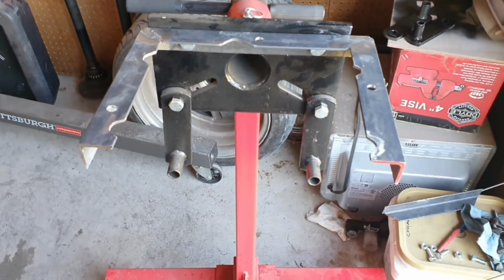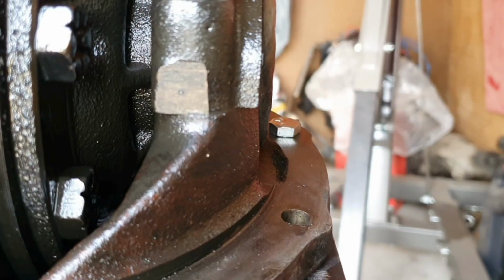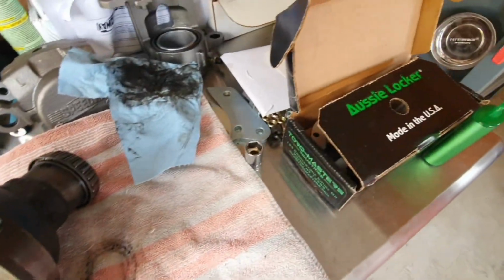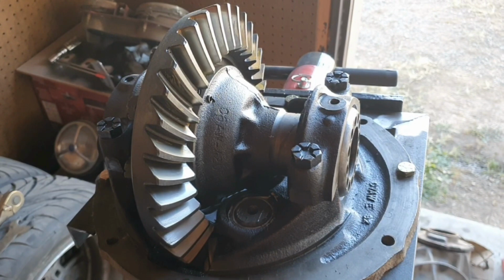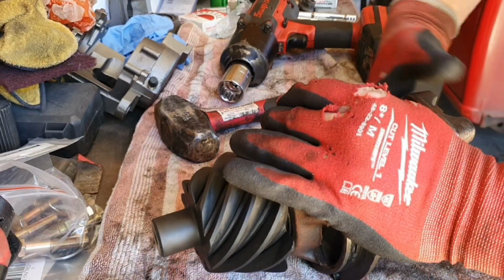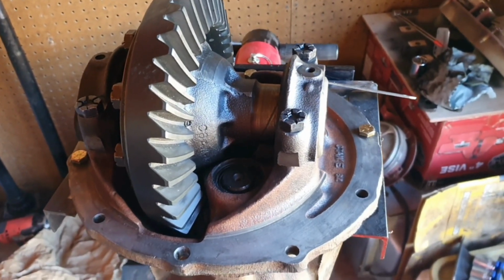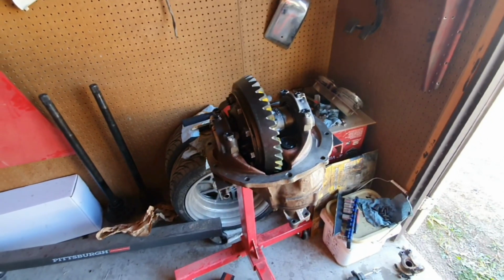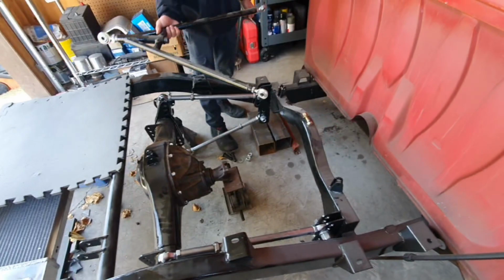LS Datsun 521: Upgrading the third member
In this video we freshen up the third member and also swap out the ring and pinion to a 4:11 gear ratio. I installed a drain plug on the rear end for easier access in the event we need to drain the fluids. Thank you for the support.